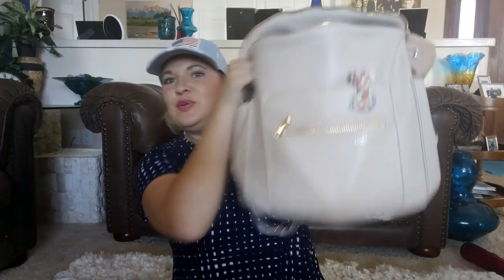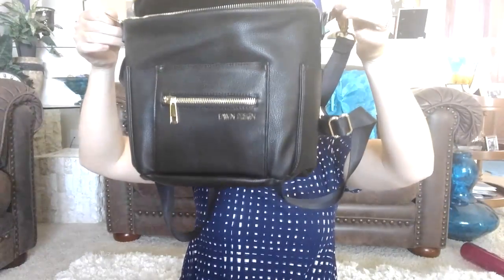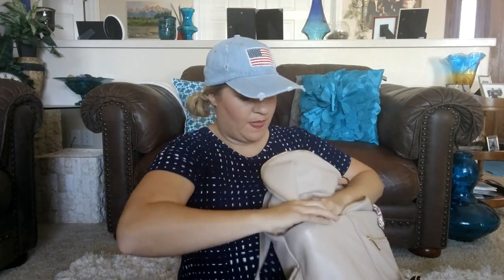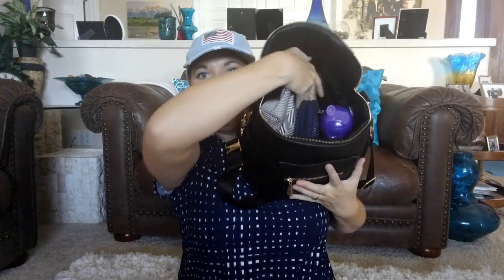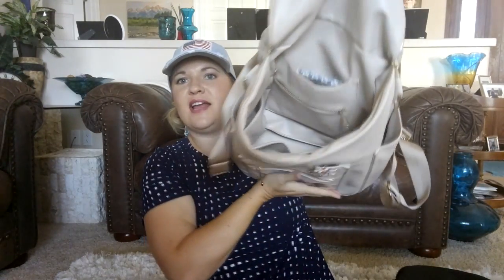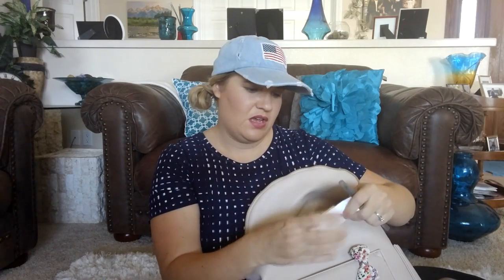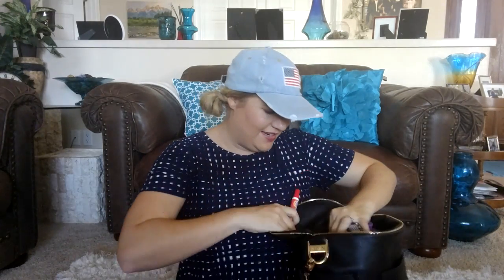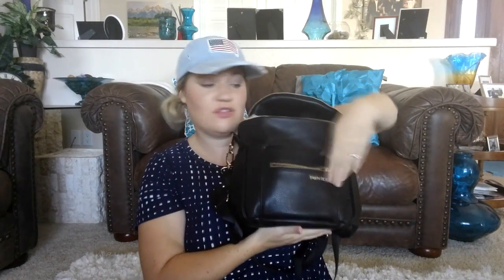Fawn Design Mini vs Original Comparison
Here is a little video comparison between the  two sizes of Fawn design bags- Hope this helps!